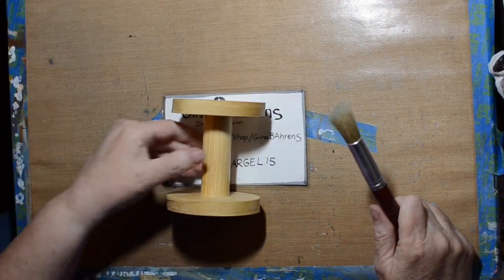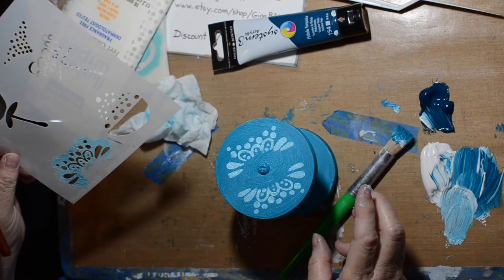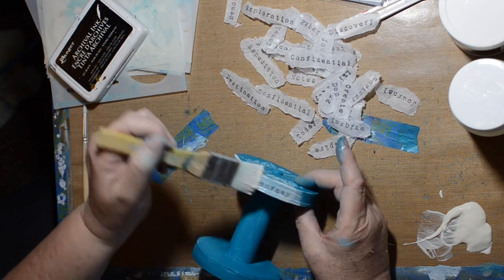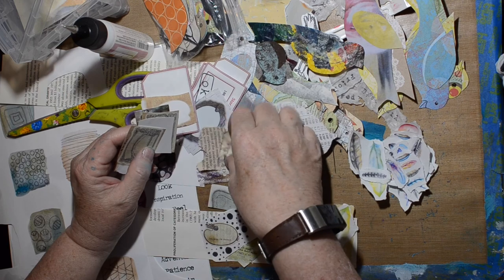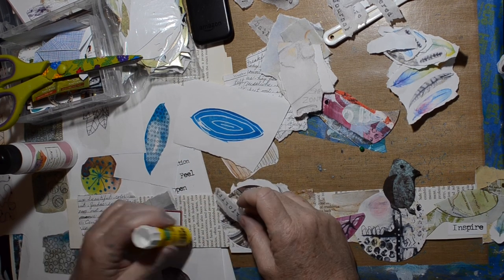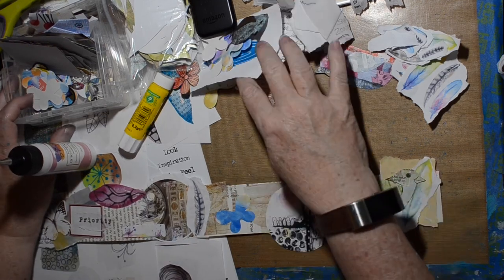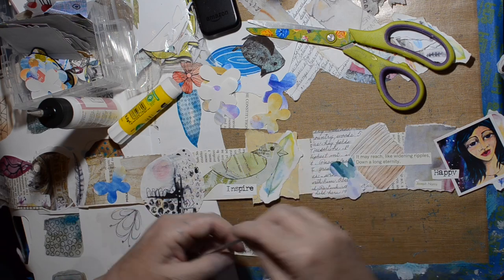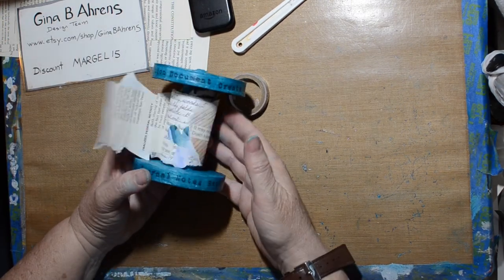Art Journal On a Spool